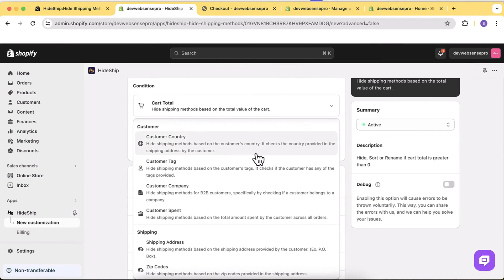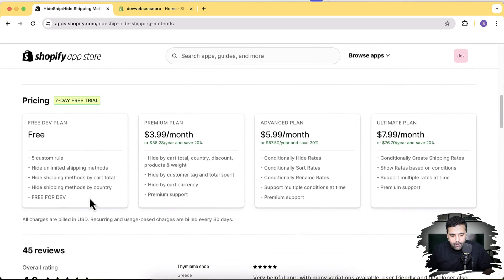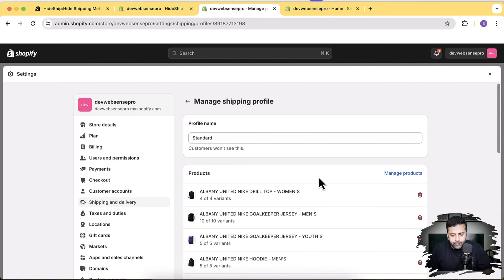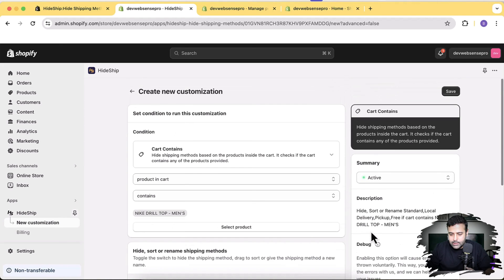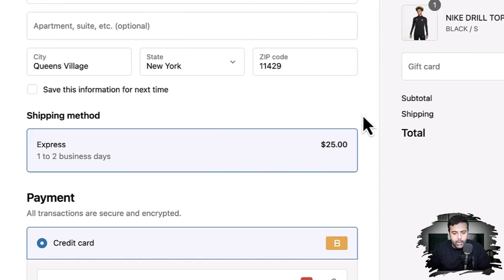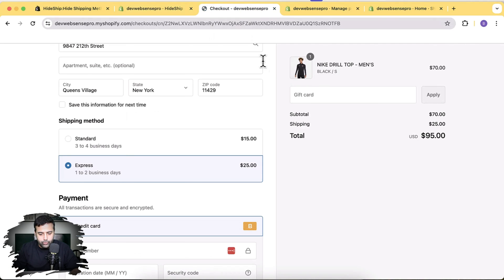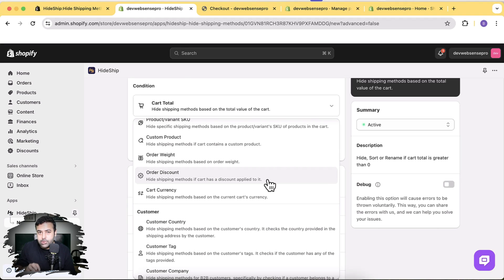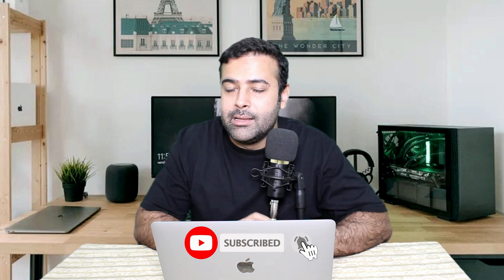How To Add Conditional Shipping in Shopify [2026]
How To Add Conditional Shipping in Shopify [2025]

Note:
With HideShip you can easily hide, sort & rename certain shipping methods during the checkout, reducing the risk of waste of time and shipping fees which can be a huge damage for the merchants. This means you can tailor your checkout options to your customers, making the process more relevant and convenient for both. With You'll be able to mix multiple shipping conditions a time, create dynamic rates and improve conversions; all while protecting your business from unnecessary expenses.

1. Hide, sort & rename Shipping methods during checkout mixing multiple rules
2. Hide, sort & rename by multiple rules: product, customer, geography, cart, etc..
3. Create dynamic shipping rates to avoid extra fees and chargebacks
4. Built using "Native Shopify Functions” = Faster and More Integrated
5. Multichannel support: in-app chat, website resources and social media engagement